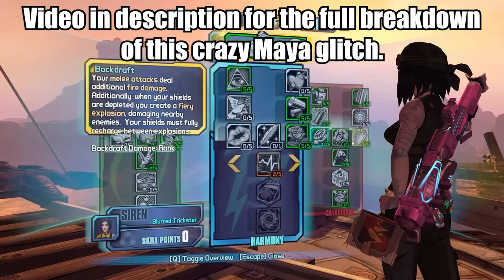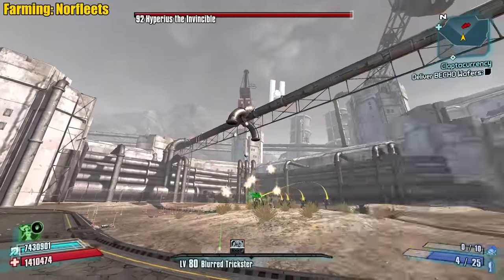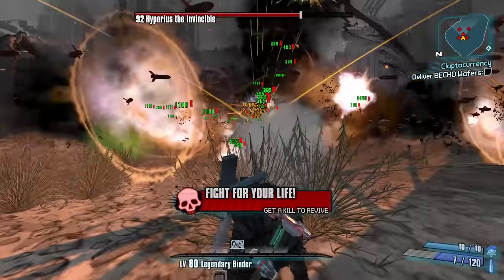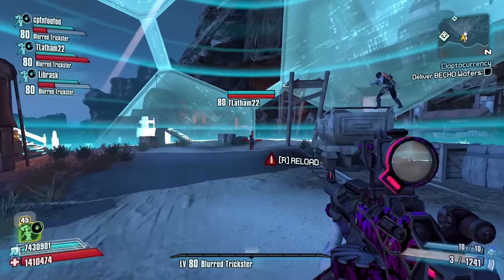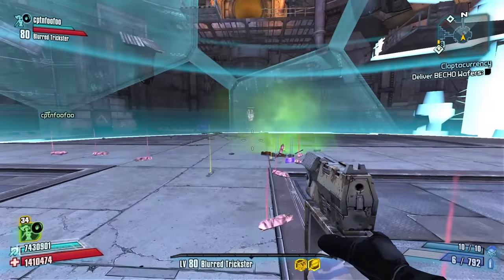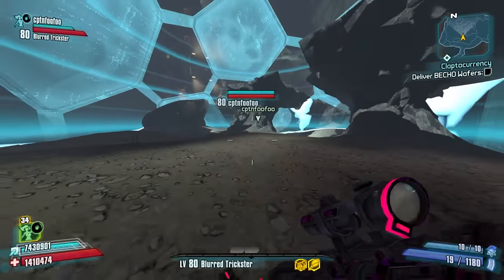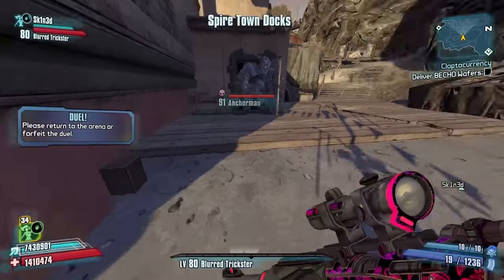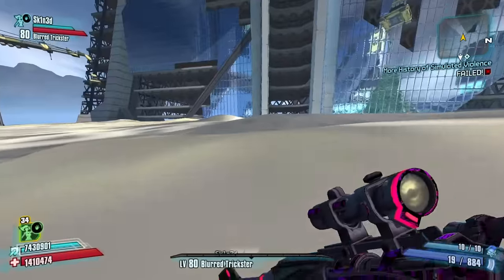Borderlands 2 | Maya Can ONE SHOT OP10 Raid Bosses?!